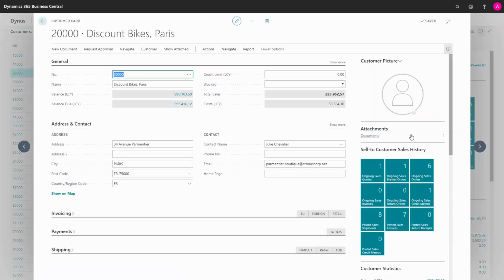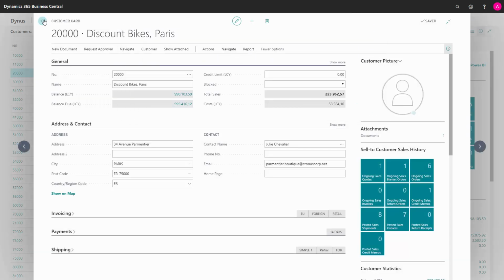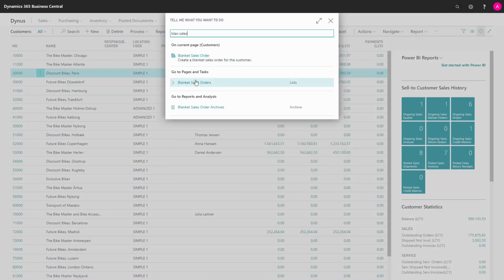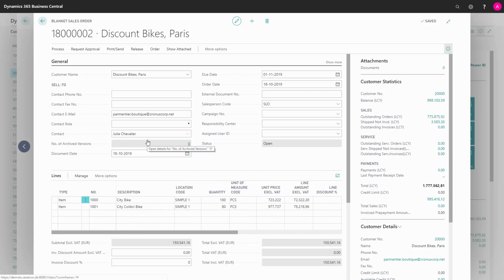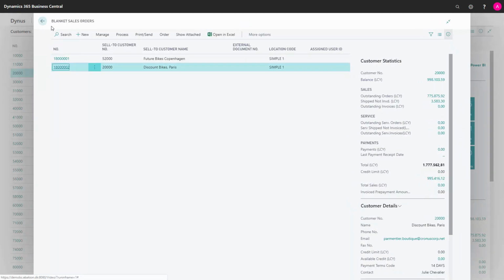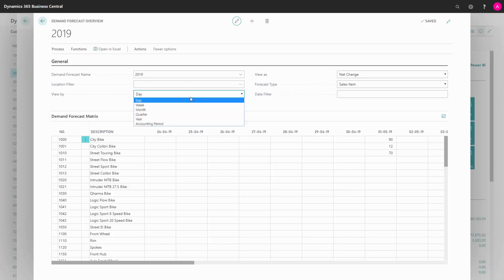Sales Framework Agreements for Customers - Microsoft Dynamics 365 Business Central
How to set up framwork agreements for customers in Business Central? If you’re using framework agreement with your customers for the sales side, for sales orders, there’s some different strategies on how to handle that in Business Central. [ENG19042323]